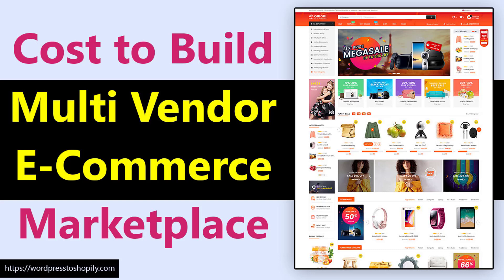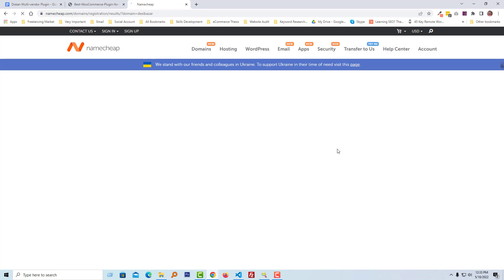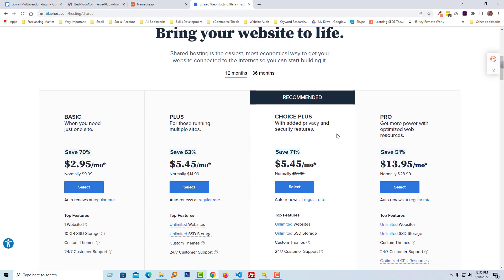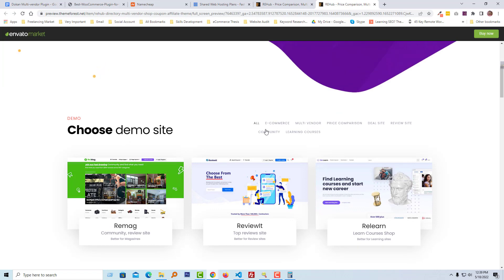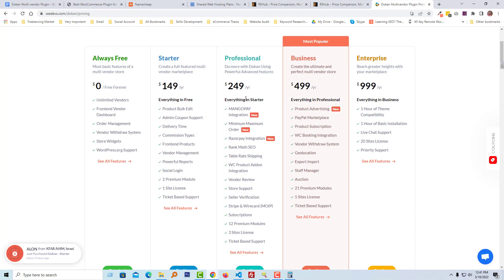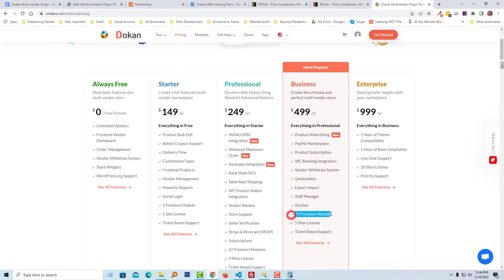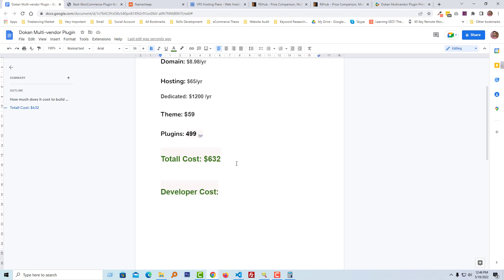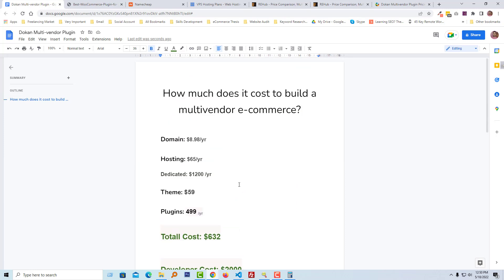Cost to Develop a Multi-Vendor Marketplace 💻 The Secret that no one share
💻 Welcome to * How much does it cost to build a multivendor e-commerce marketplace website? *